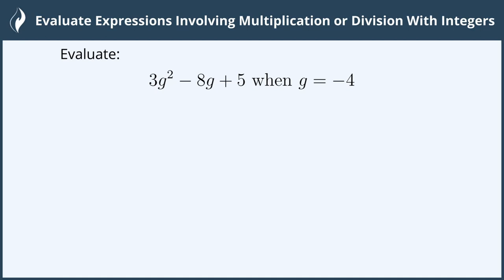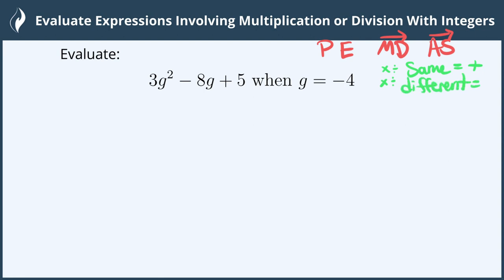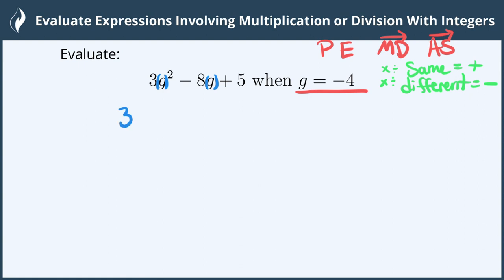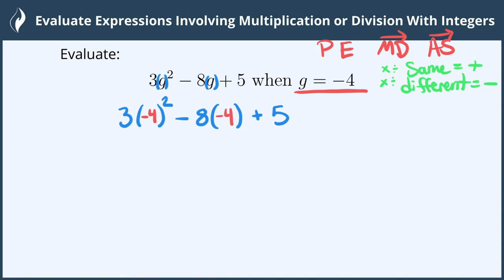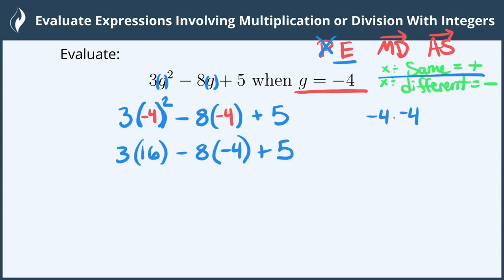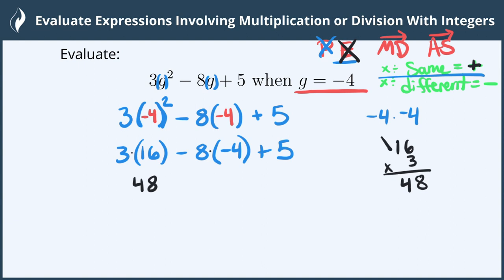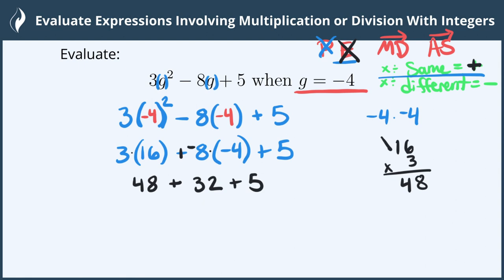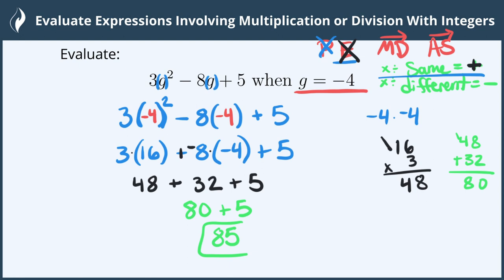Evaluate Variable Expressions Involving Multiplication or Division With Integers - 3